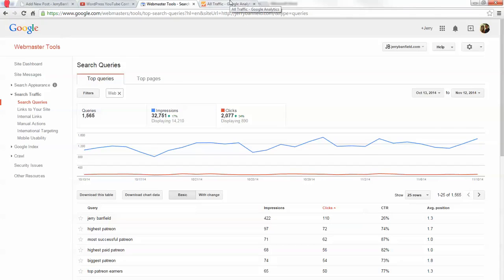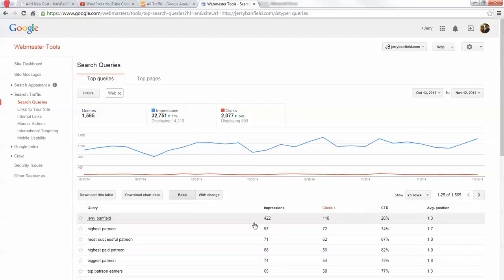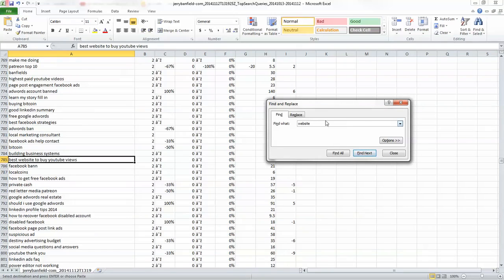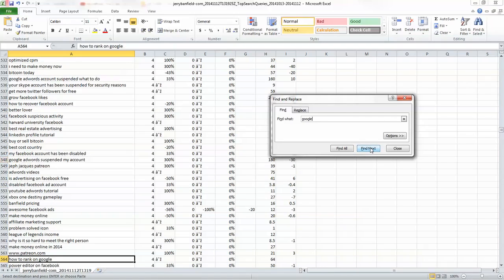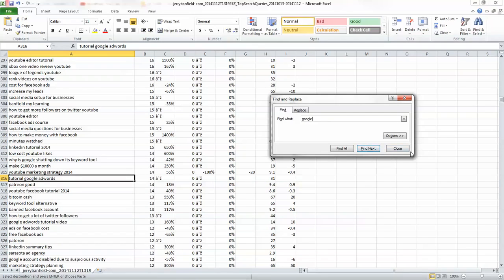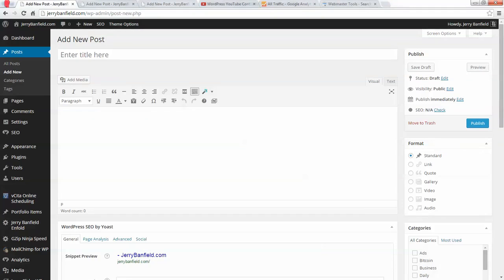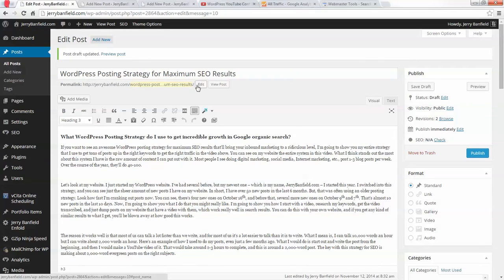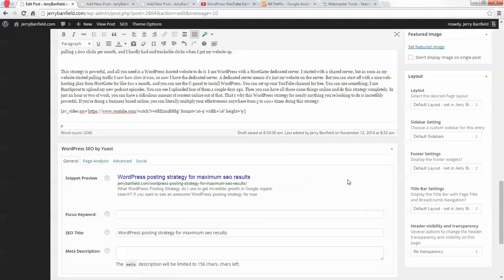003 Hands on with the details of executing this strategy